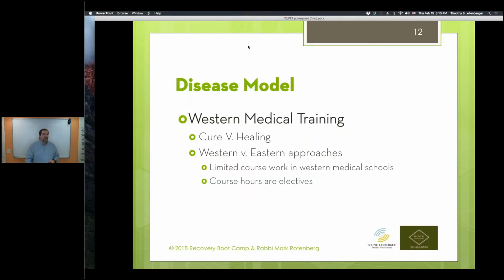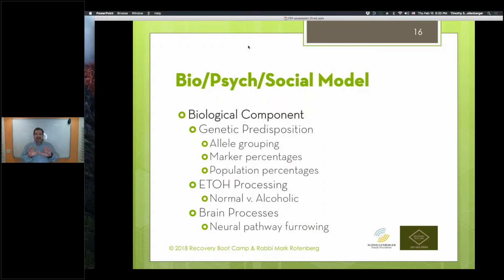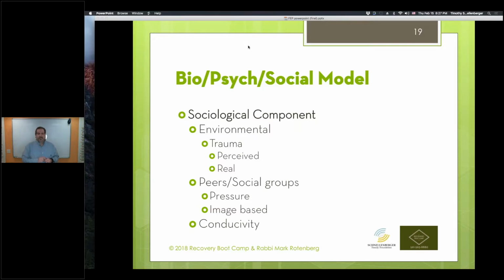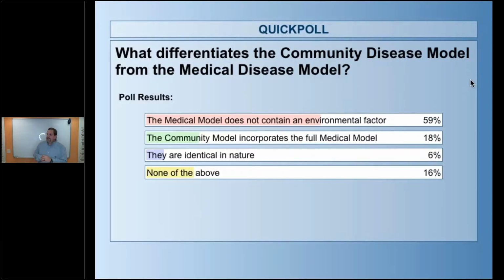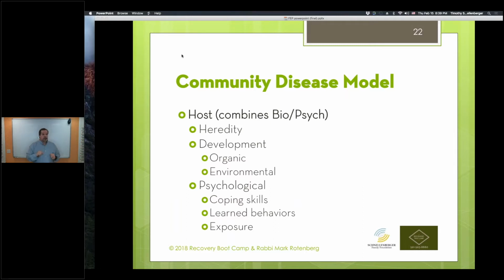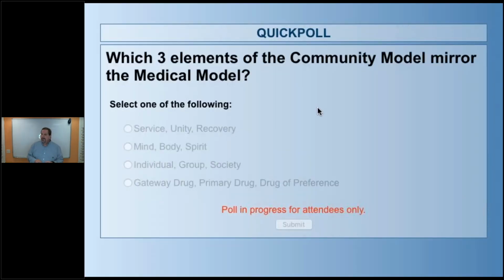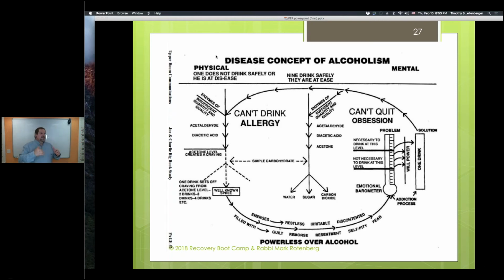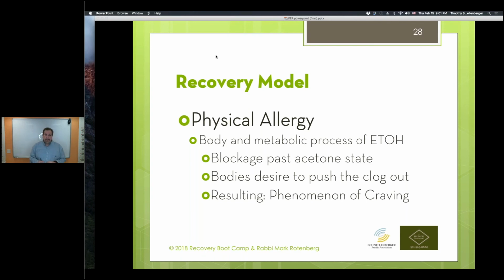WEEK TWO: BASIC TRAINING: FAMILY EDTION